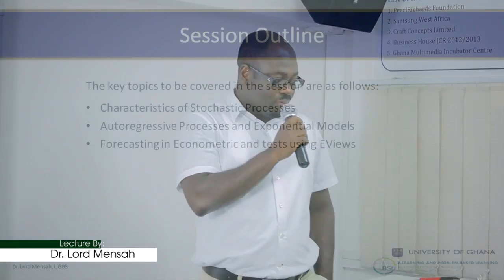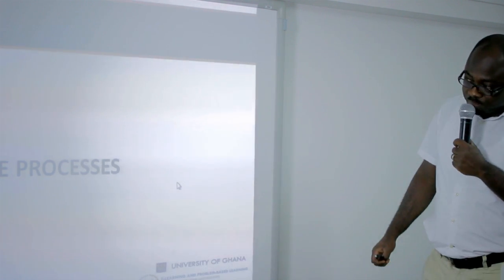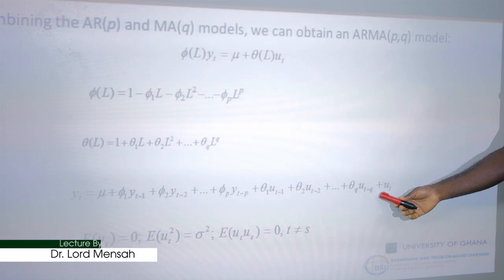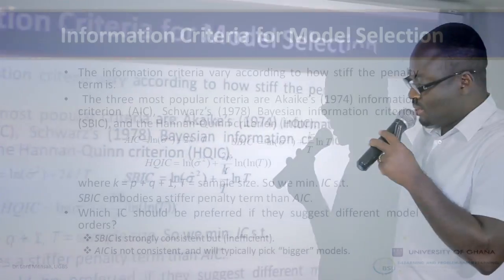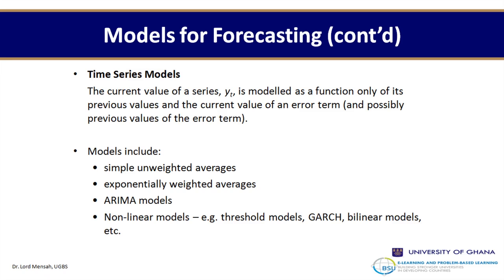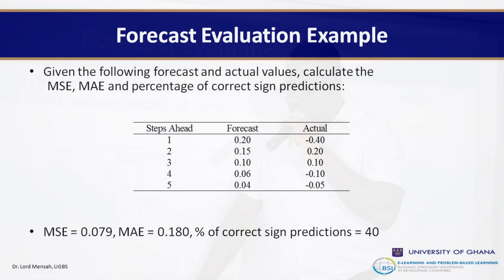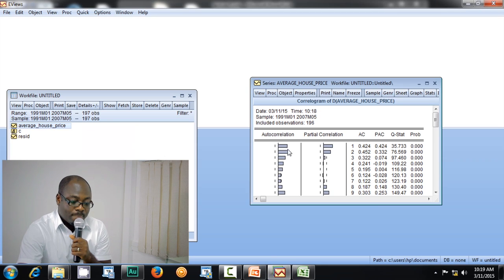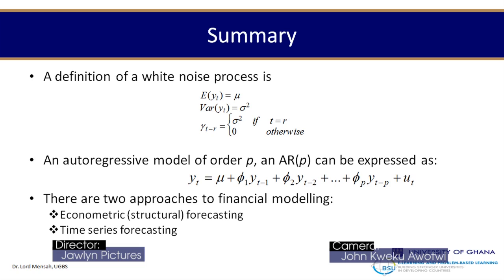Econometrics for Finance - S5 - Univariate Time Series - Modeling and Forecasting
Here we model and predict financial variables using only information contained in their own past and values and possibly current and past values of an error term.

The BSU E-learning and Problem-based Learning Programme seeks to strengthen the capacity of South Universities including University of Ghana in the using of e-learning and problem-based learning approach for teaching and learning in UG. This video-lecture is developed under this initiative to enhance learning activities in the classroom and beyond.